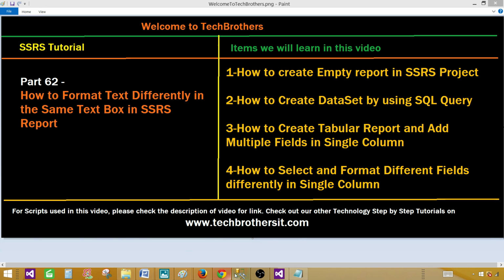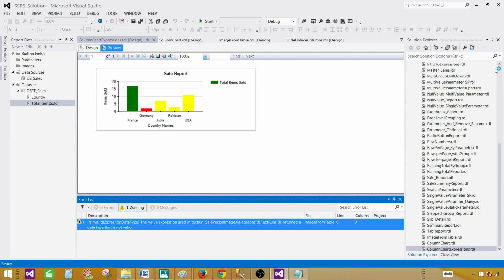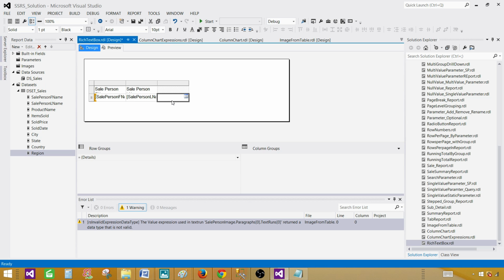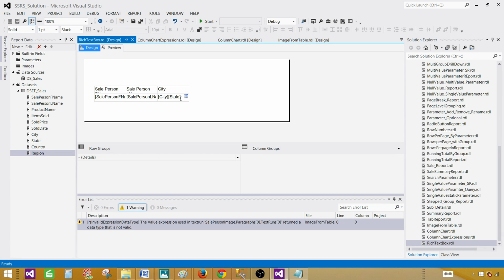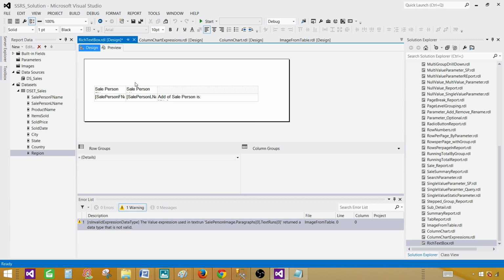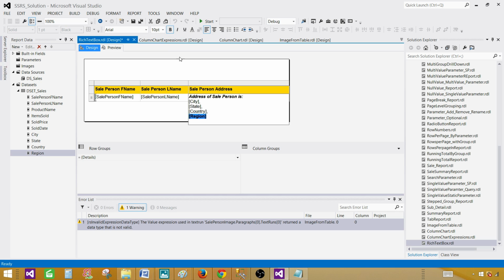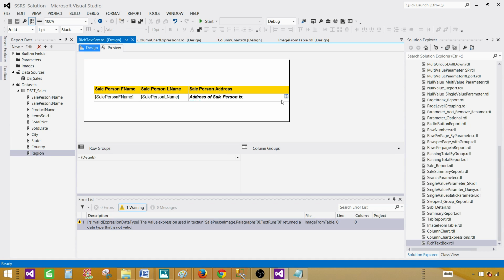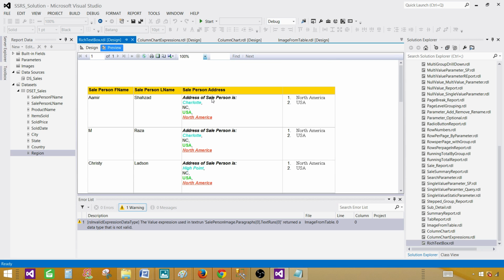SSRS Tutorial 62 - How to Format Text Differently in the Same Text Box in SSRS Report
In this SSRS Tutorial series " How to format text differently in the same text box" we will learn

How to create Empty report in SSRS Project
How to Create DataSet by using SQL Query
How to Create Tabular Report and Add Multiple Fields in Single Column
How to Select and Format Different Fields differently in Single Column

 for other technology tutorials such as
SQL Server DBA Tutorial
SQL Server Integration Servives ( SSIS) Tutorial